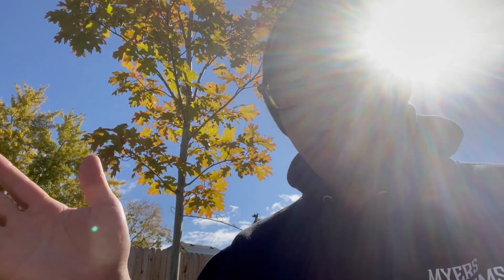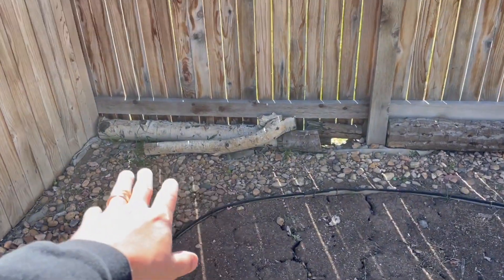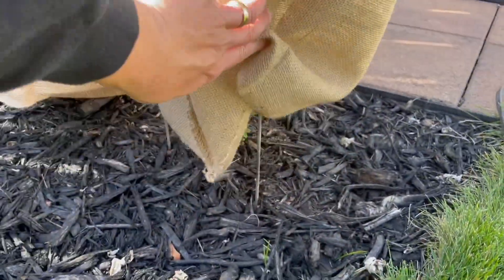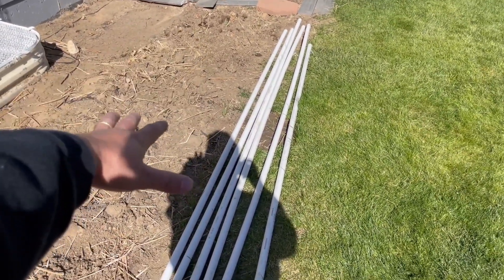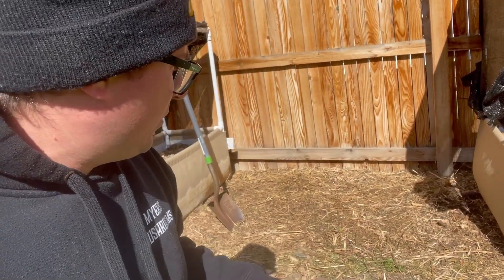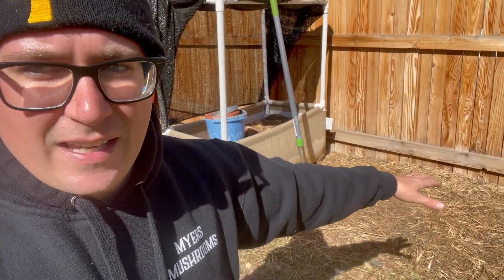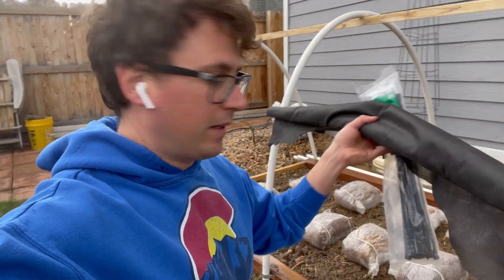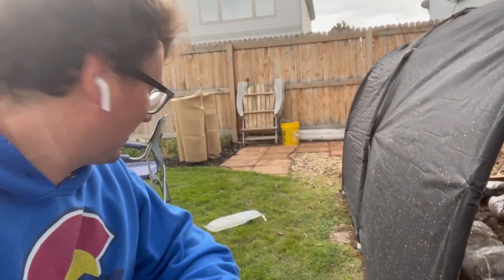Morel Cultivation: Year 3 in Denver, CO with hoop house addition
This is our third attempt at growing morel mushrooms and we ad a hoop house for more control.  To purchase our products visit our ETSY shop Freshfungi

Amazon top Picks